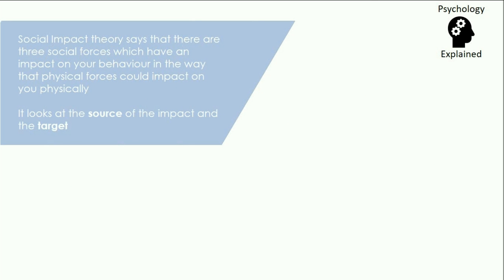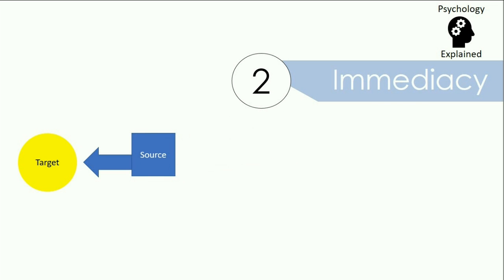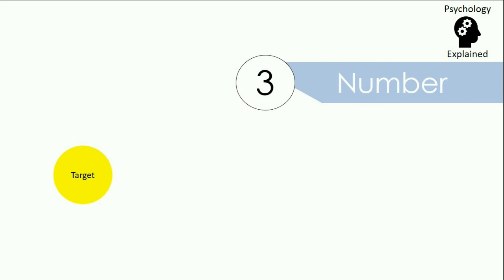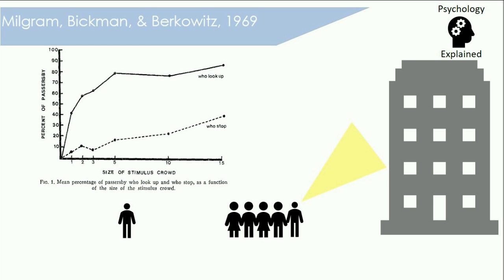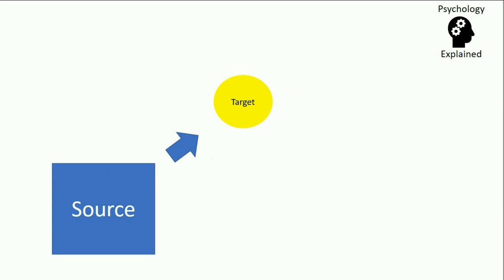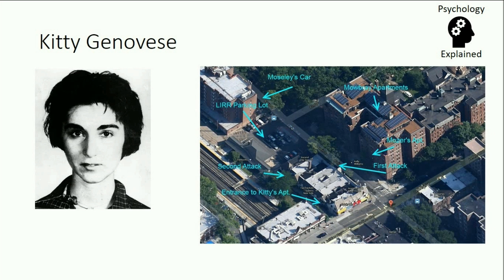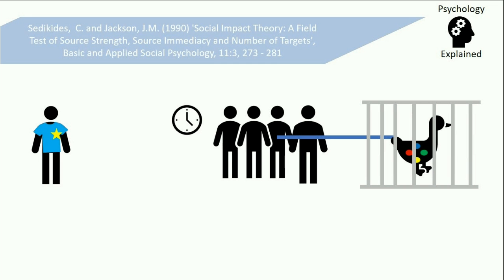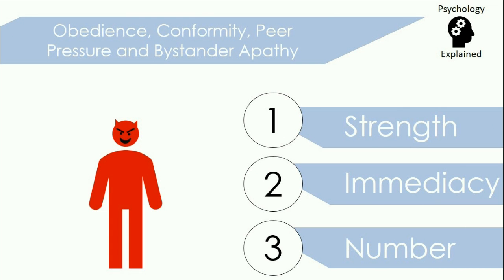Social Impact Theory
A video looking at the Psychology theory used to explain obedience, peer pressure, conformity and bystander apathy